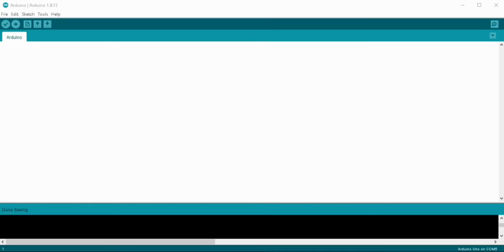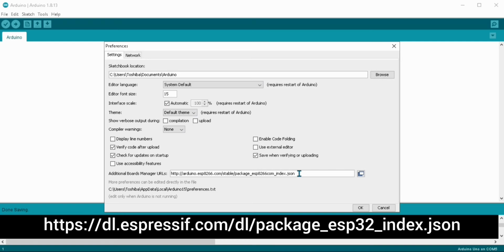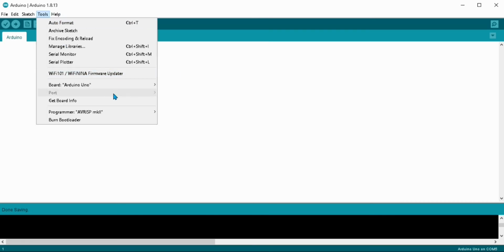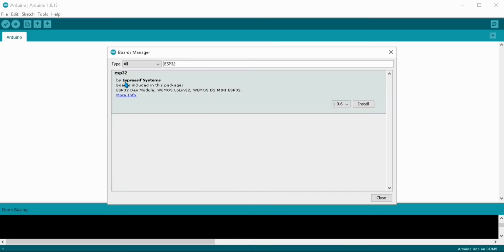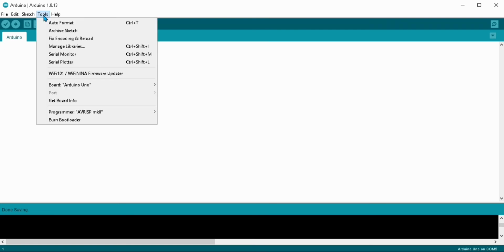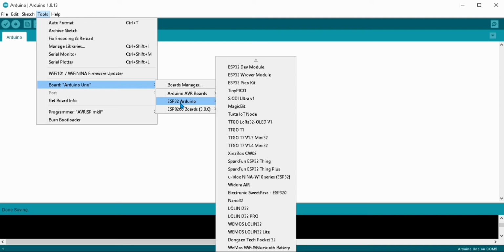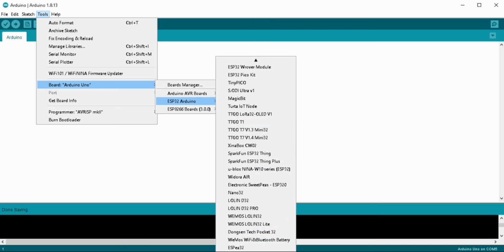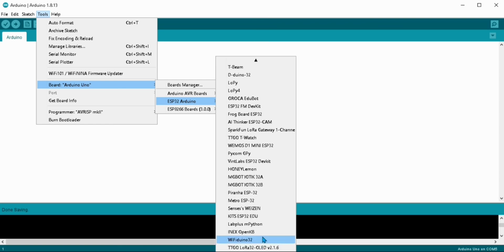Installing ESP32 on Arduino IDE || VIKRAM TECH